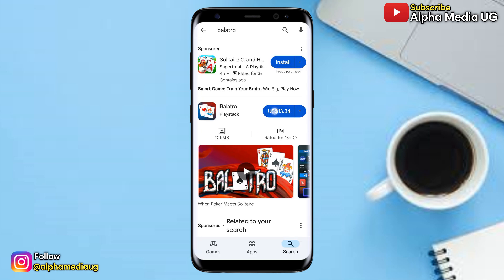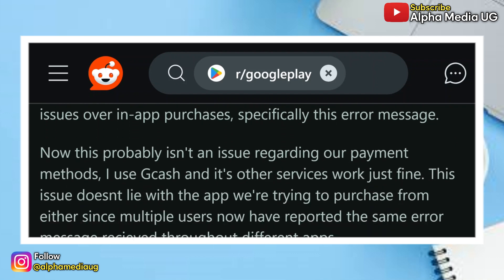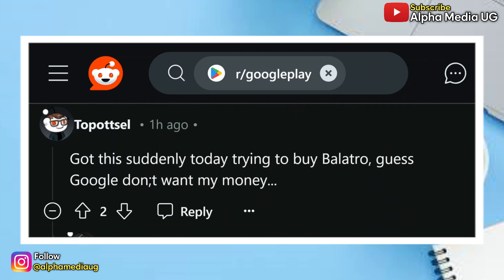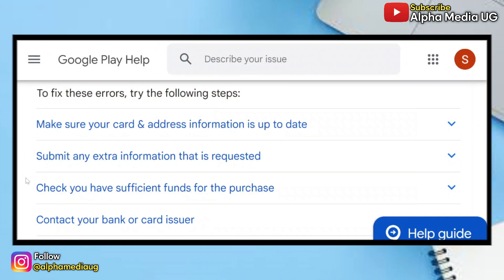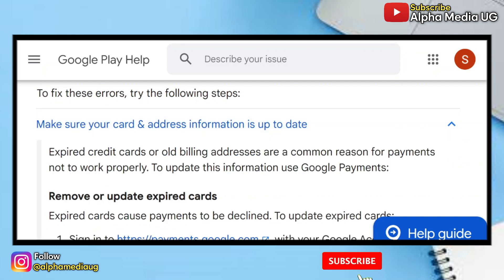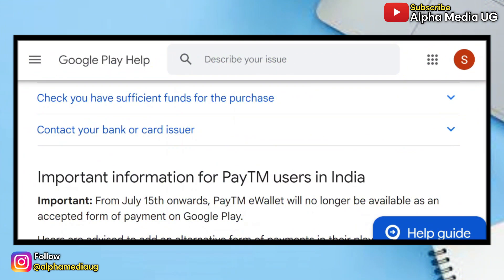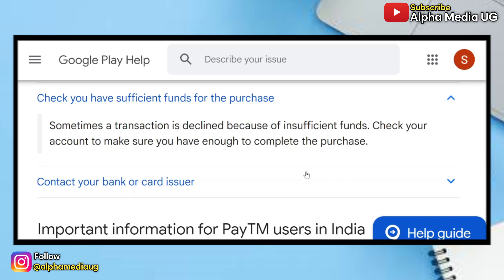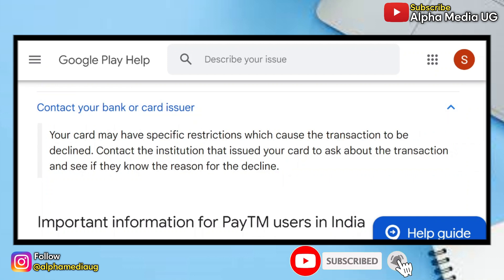Fix Google Play store Transaction was declined Error [OR-FGEMF-20]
I'll show how to fix google play store transaction was declined error [OR-FGEMF-20] also searched as google play store transaction error, transaction was declined play store error and  google play store error [OR-FGEMF-20]

Related queries include:
error transaction was declined playstore
fix google play store transaction error
fix transaction was declined error in google playstore